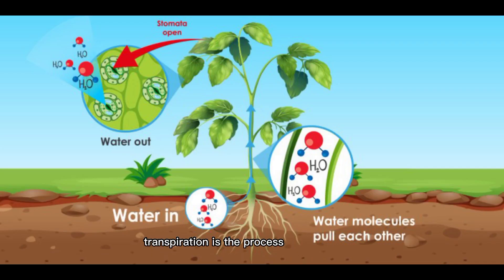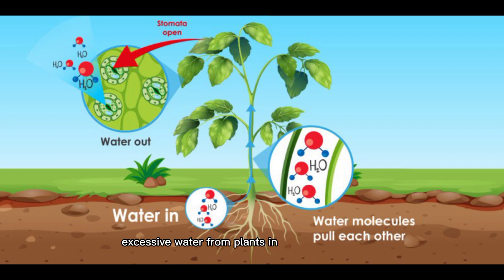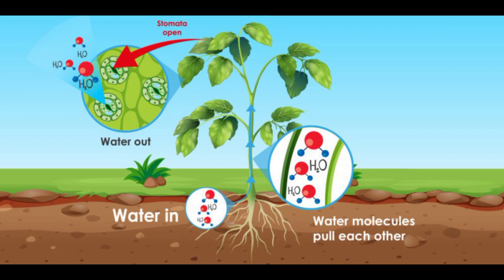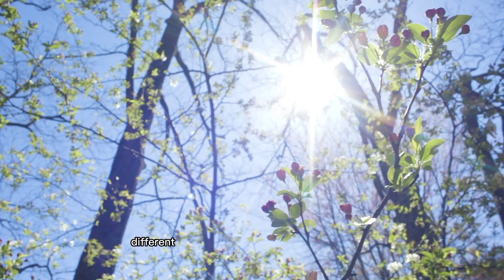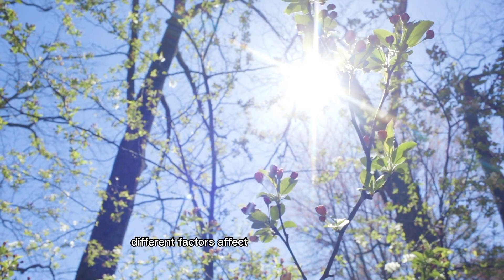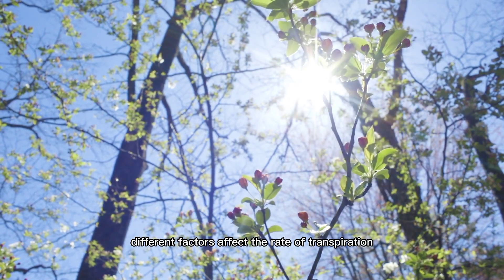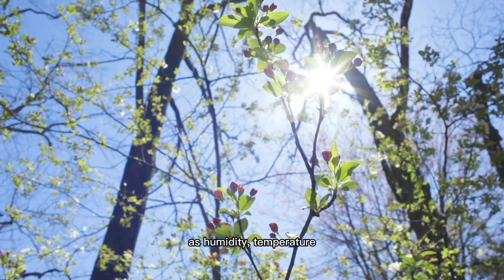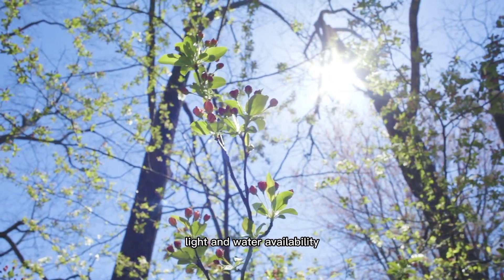Transpiration in Plants Experiment | Science and Arts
Transpiration is the process of removing excessive water from aerial parts of plants. Without this process, the leaves can burst with excessive water.
It is considered to be part of water system and hence important in ecology system as well.